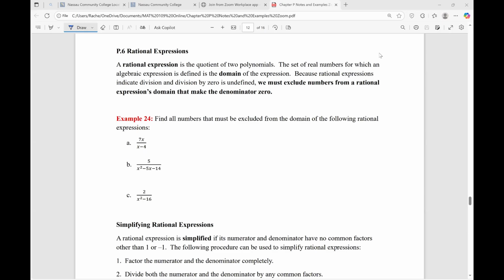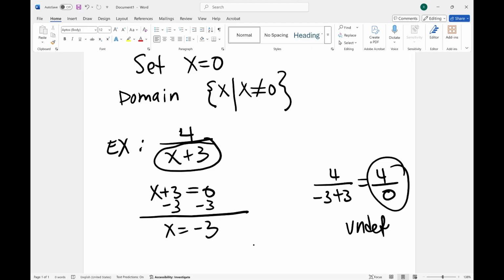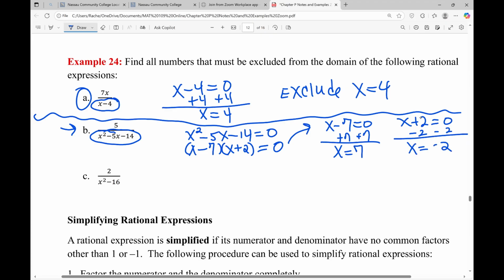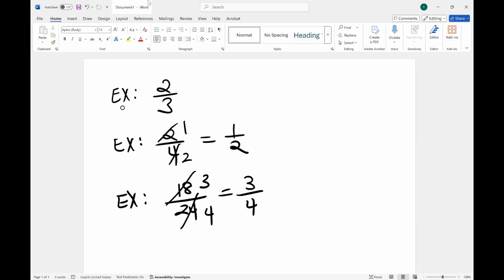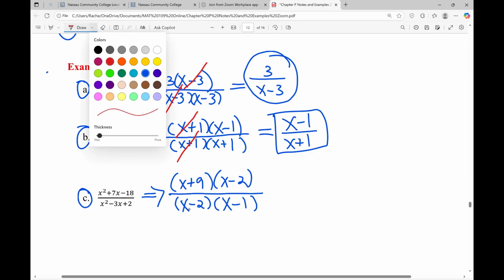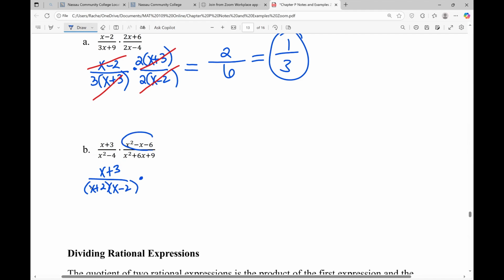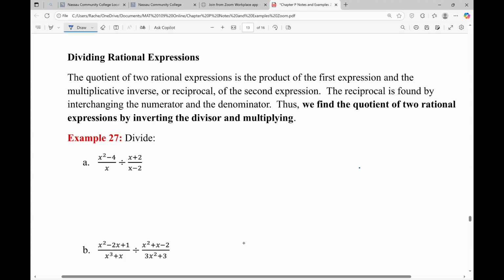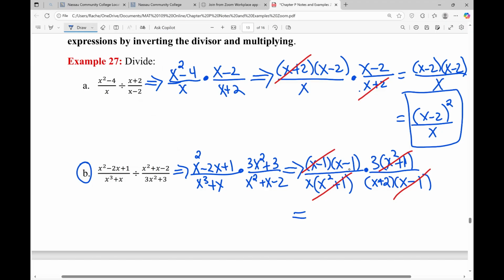Video 5 P 6 Part I